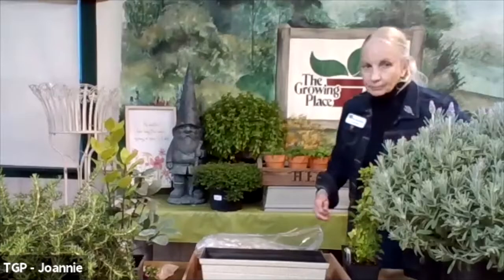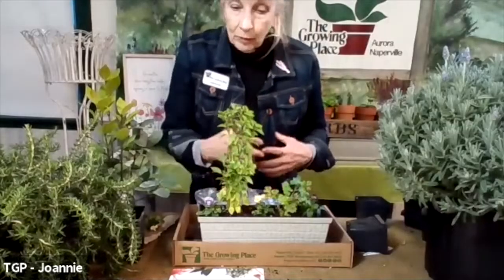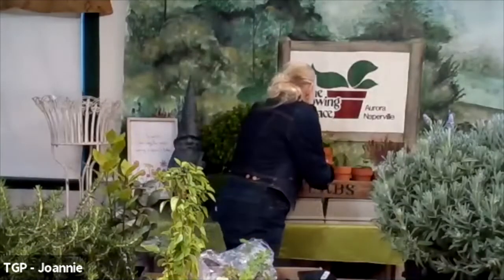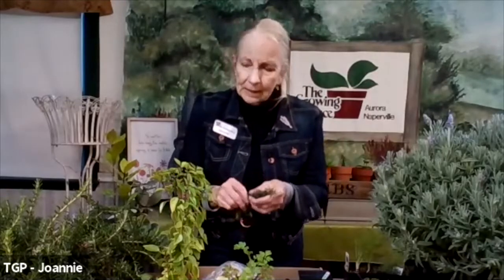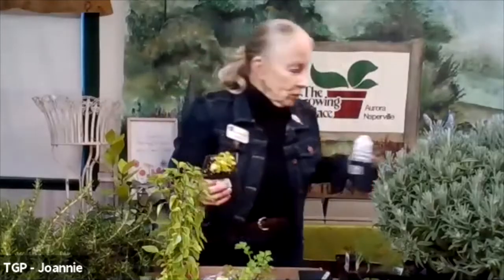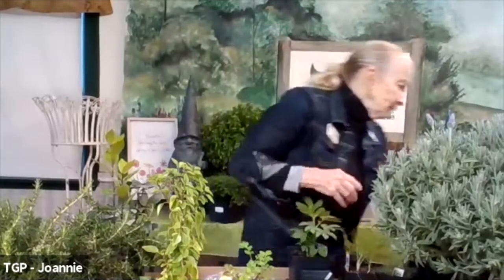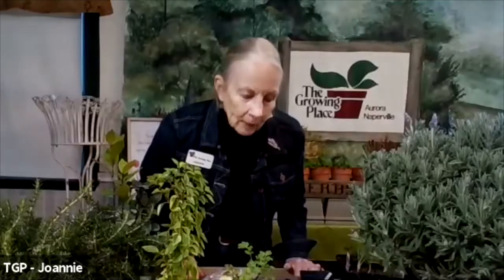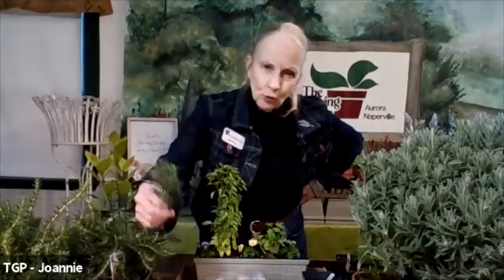Grow Your Own Herbs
Spice up your favorite meals or cocktails with the herbs you love. Joannie R., Aurora Retail Perennial Manager, will teach herb garden basics and guide you in planting and caring for your own scent-sational planter.